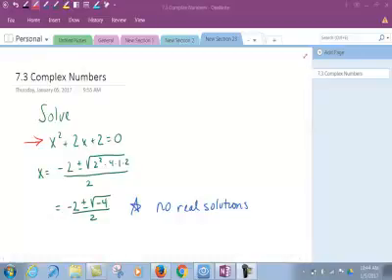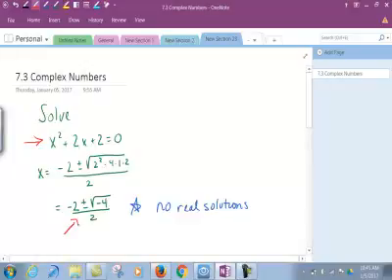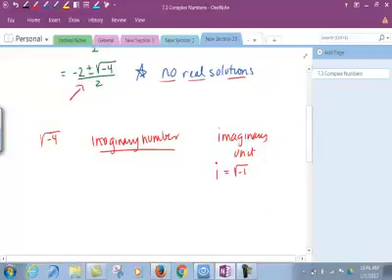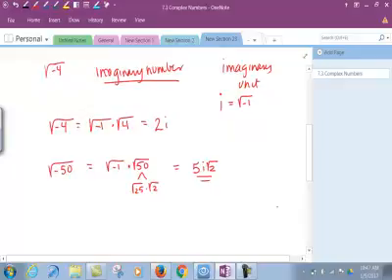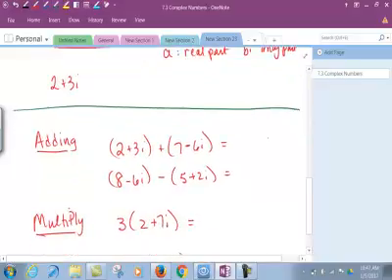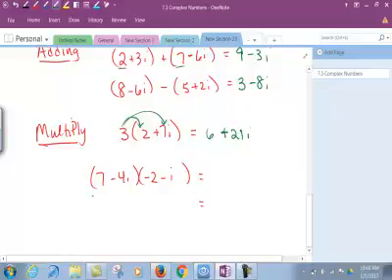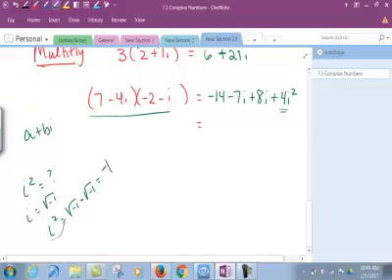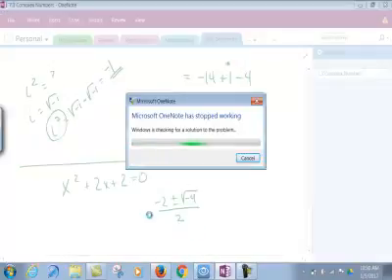AATH 7 3 Complex Numbers